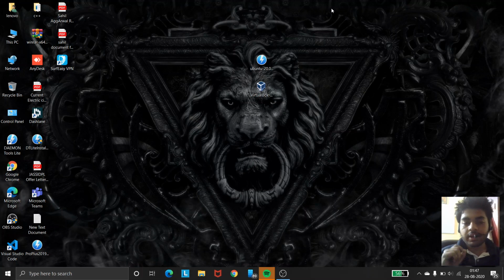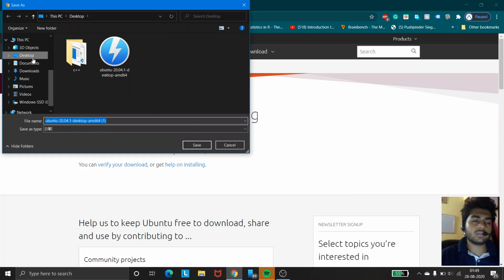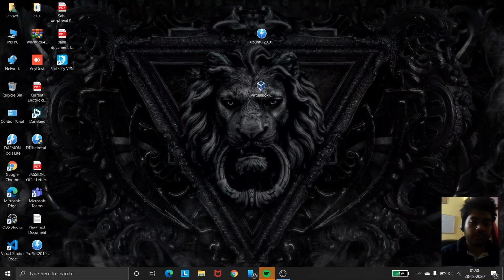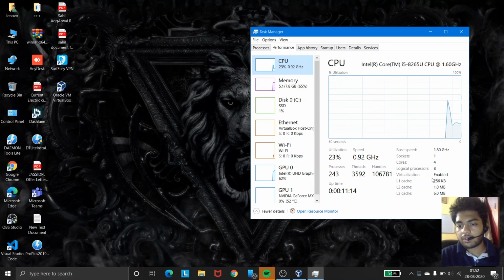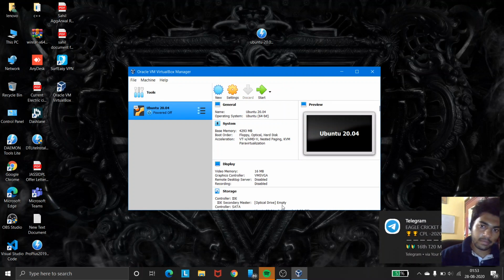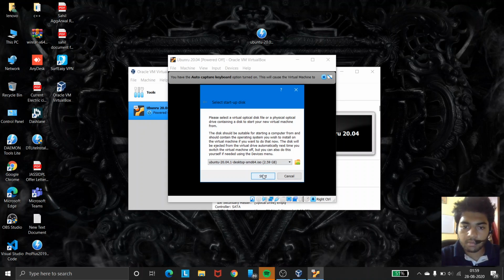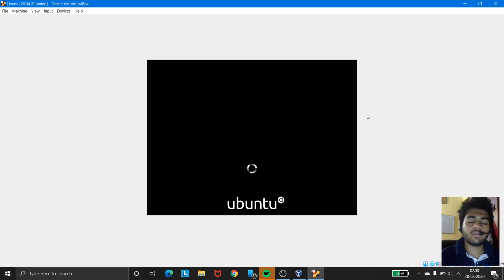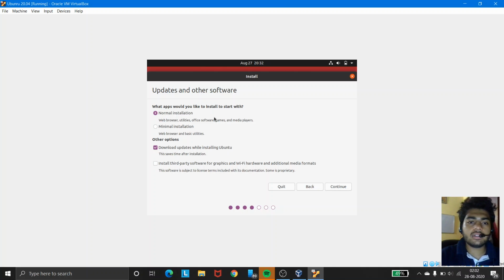Installing Ubuntu 20.04 on Windows 10 using Virtual Box | Linux Tutorials